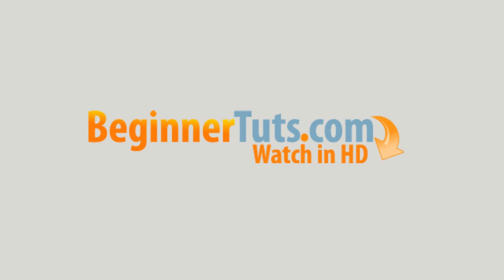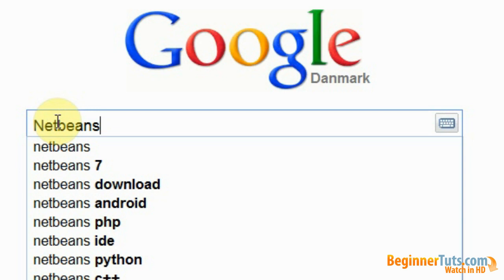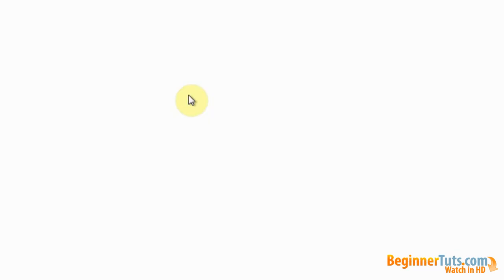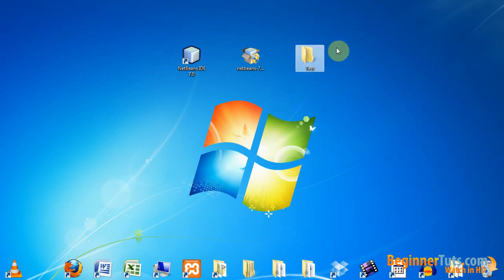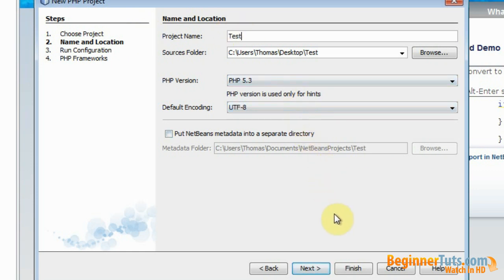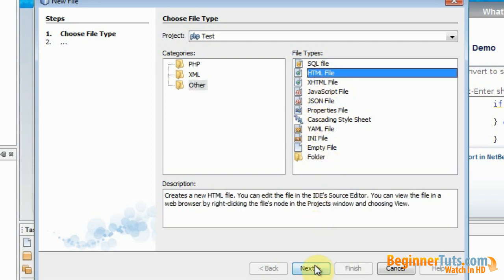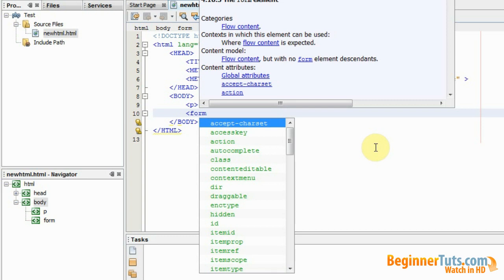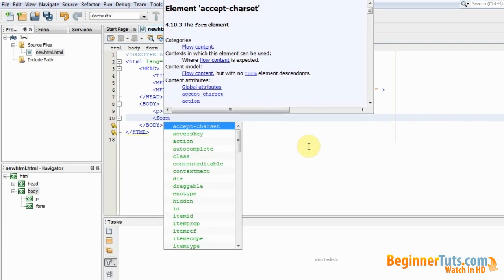Beginner HTML tutorial # 1 - Free HTML editor ( Introduction to Netbeans 7 )